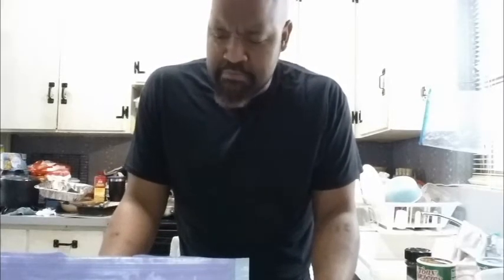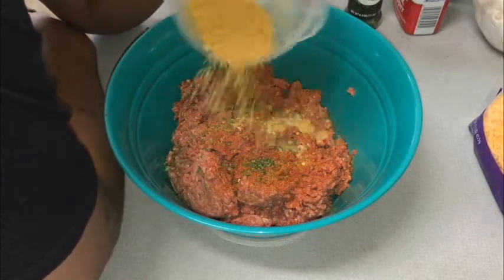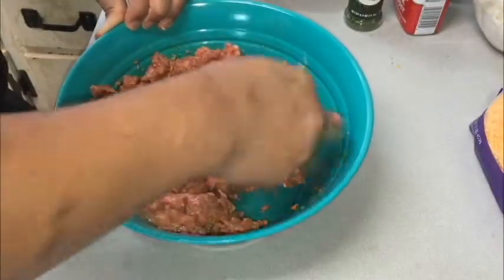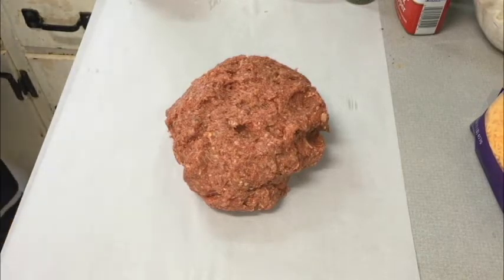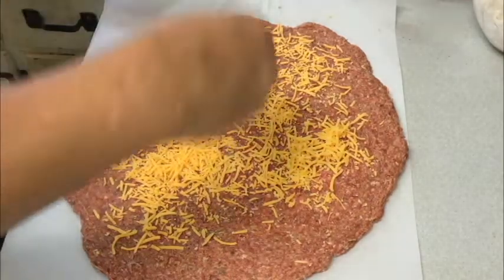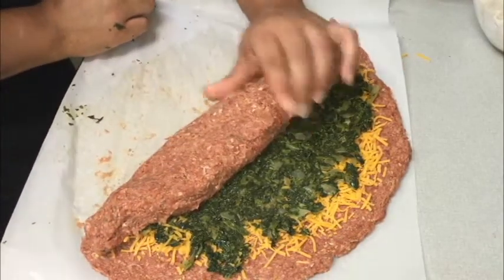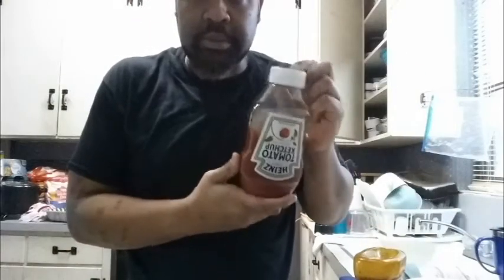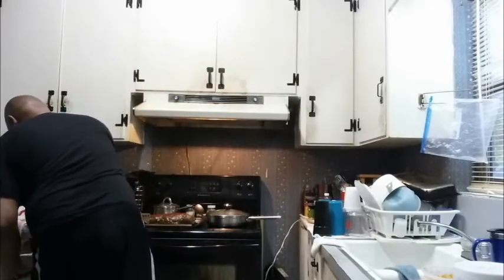Cooking With MS E01: Meat Loaf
Warning the audio is off but continue to watch it’s a great show! Today’s episode we will be cooking Meatloaf. Lets get this to 100 likes I will do another episode.

Ingredients:

2lbs Ground meat of your choice
Tony Chachere: More Spice, Spice n’ Herbs
Season All
Black Pepper
Crush Red Pepper
Parsley
Corn Flakes crumbs
Yellow Corn Meal
Shredded Cheese
Bag of Spinach cooked to your taste